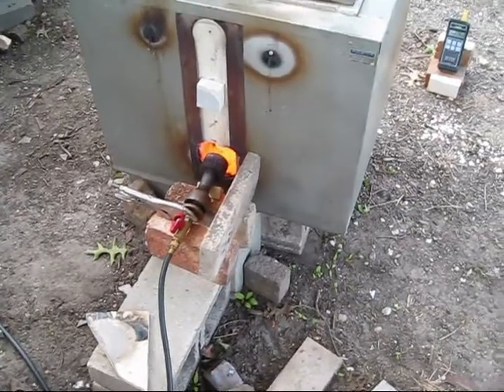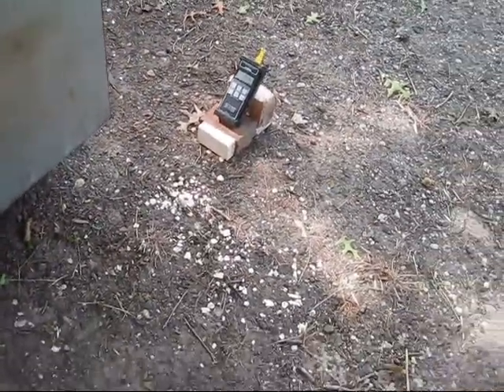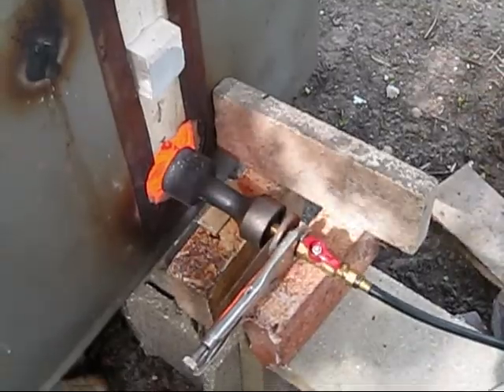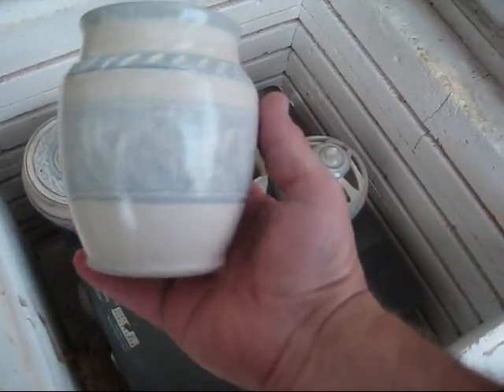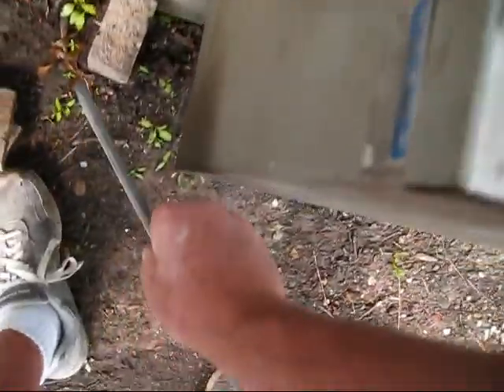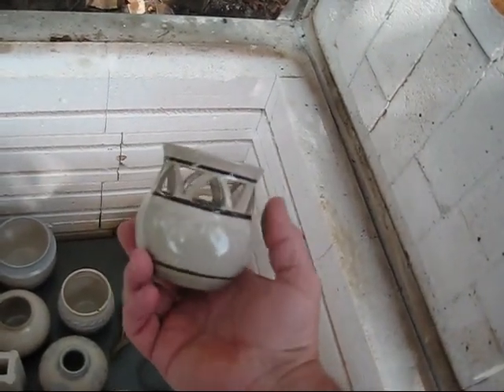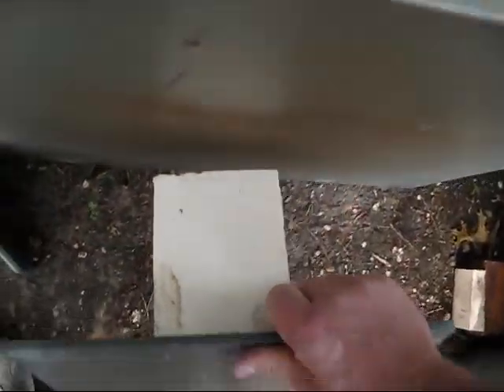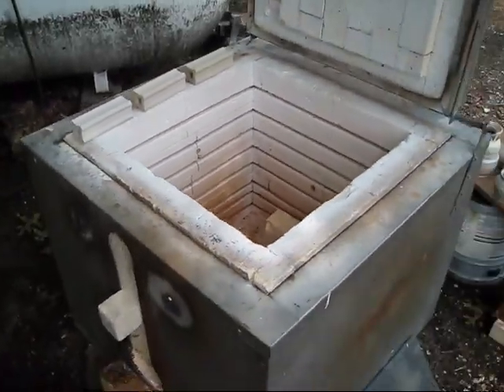CONVERSION KILN 2